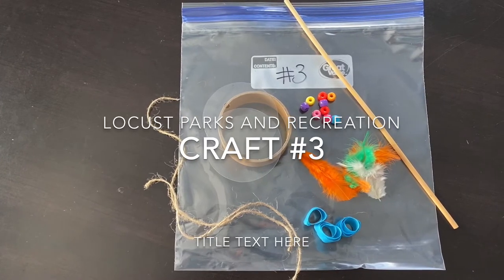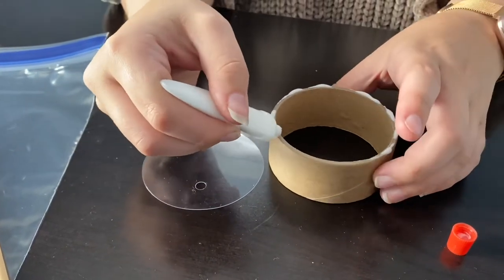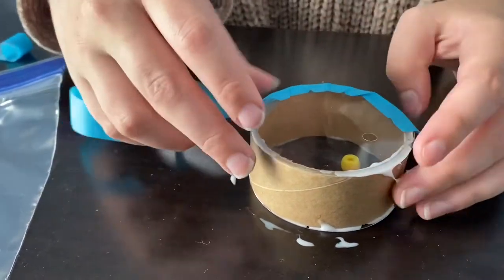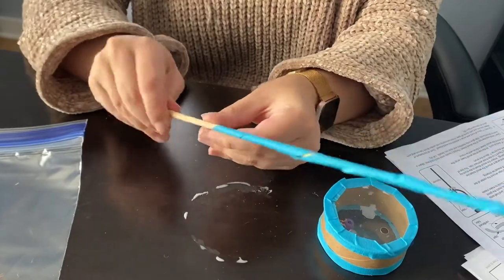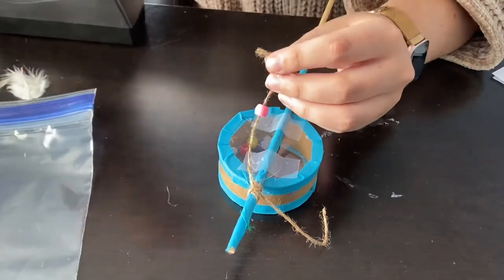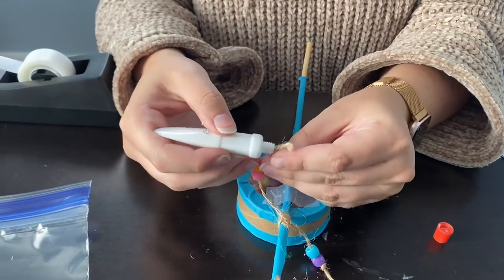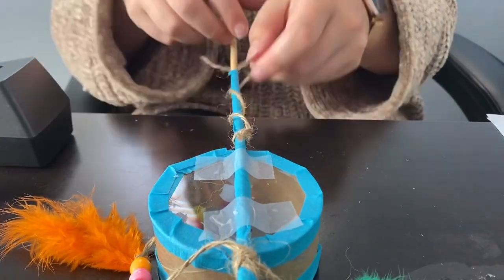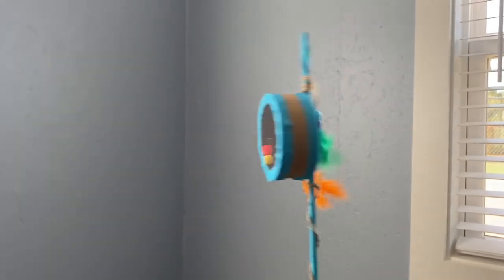Kids Camp Craft #3